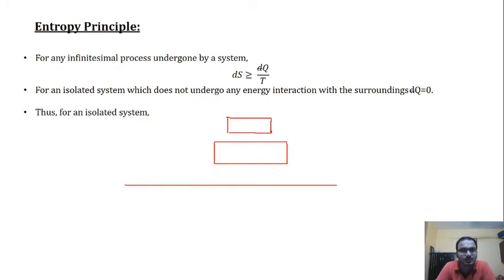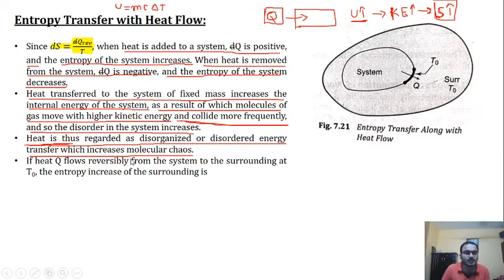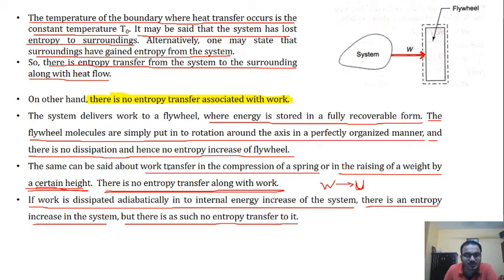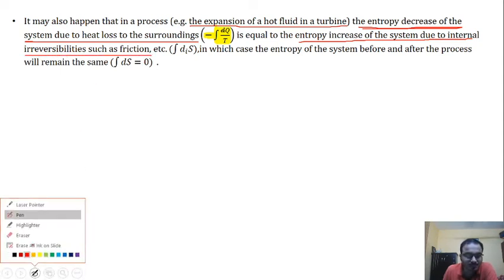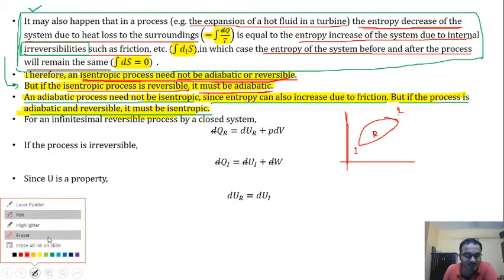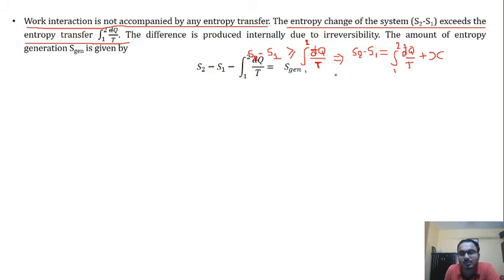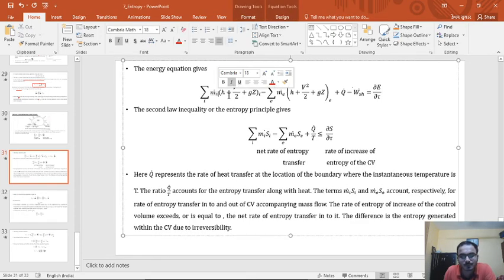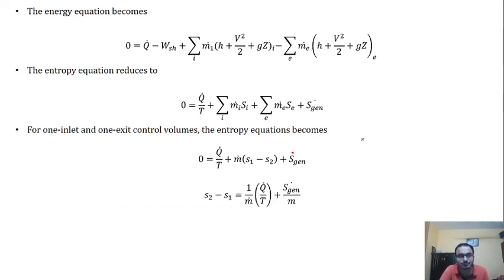ET-11-Entropy Part-III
- Engineering Thermodynamics
- Mechanical Engineering